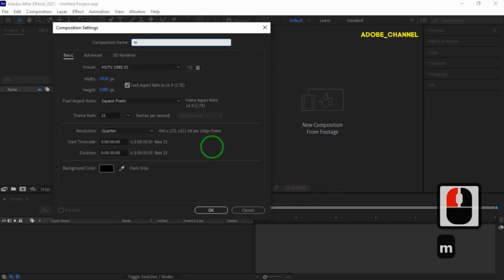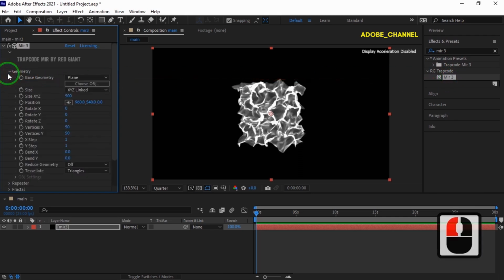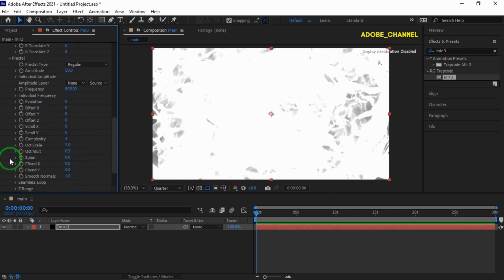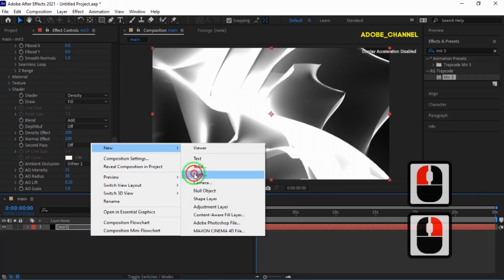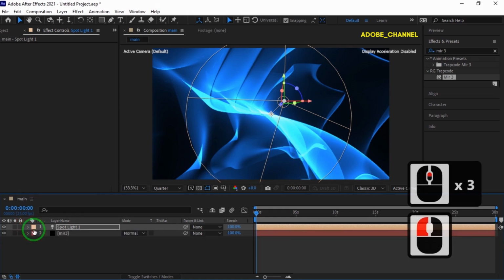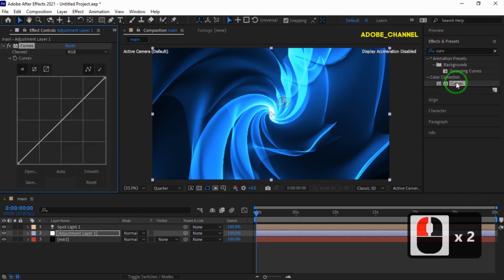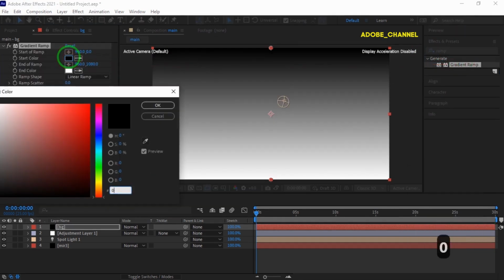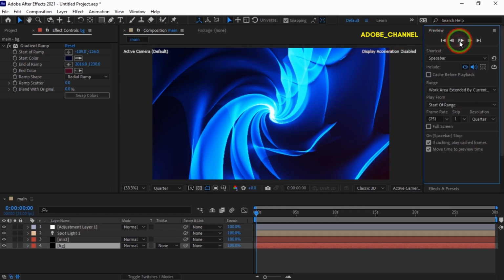The BEST Trapcode Mir3 Tutorial for After Effects Beginners!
Hello friends.
Today, in this After Effects tutorial, we will create a beautiful and professional background. This background can be created in a few minutes using the trapcode mir3 plugin. You can create your own attractive background using the colors of your choice. I hope you watch this video till the end and enjoy it. Thank you.

LEARN FASTER. LEARN IN LESS TIME...

help me with like & useful comments.

Recommend my channel to your friends. thank you.